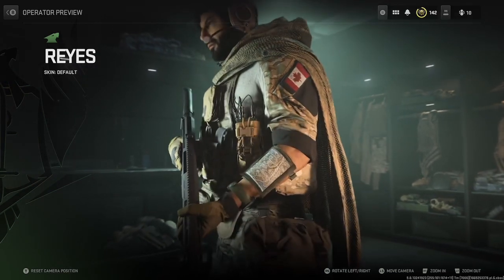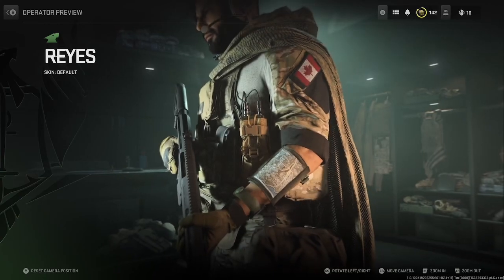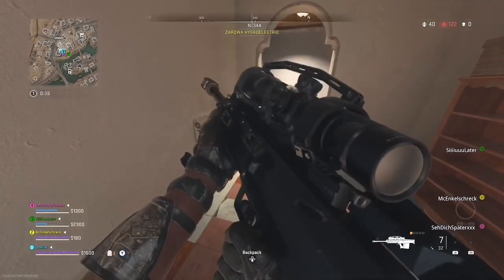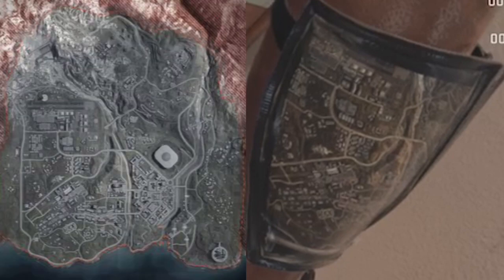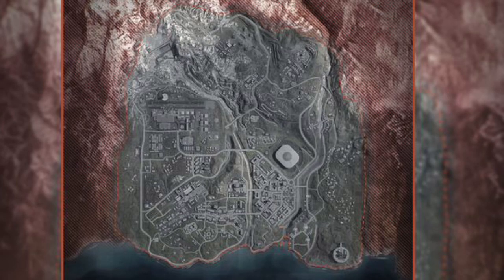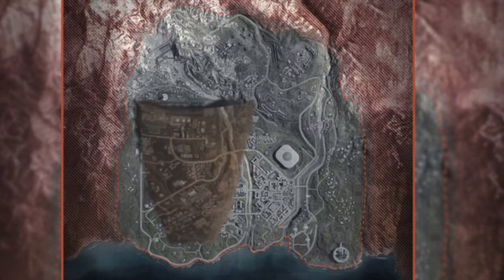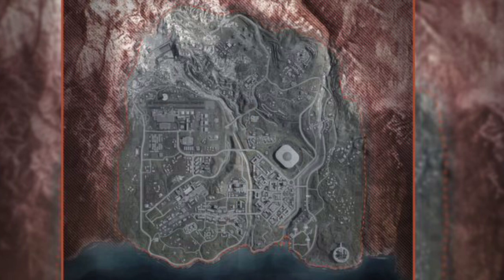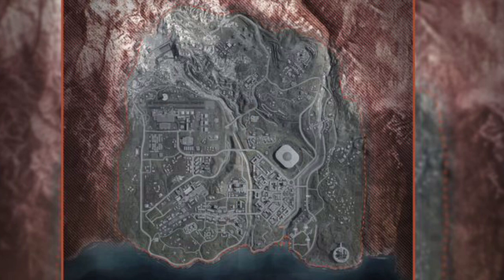Hidden Verdansk Easter Egg in Modern Warfare 2 and Warzone 2:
I noticed this a while ago but I haven’t seen anyone else talk about it so I figured it wasn’t very well known and decided to make this video to show people since I think this is a pretty cool little Easter Egg.